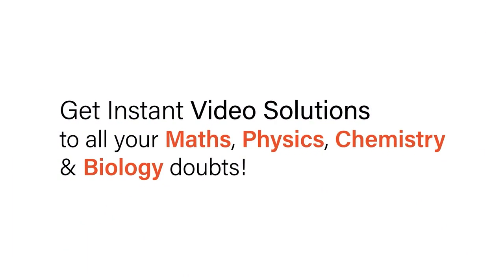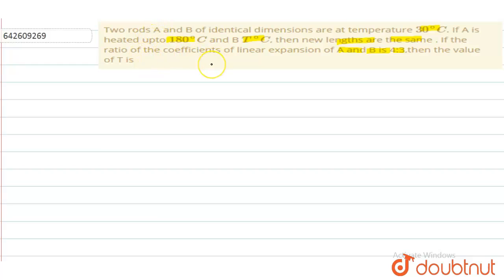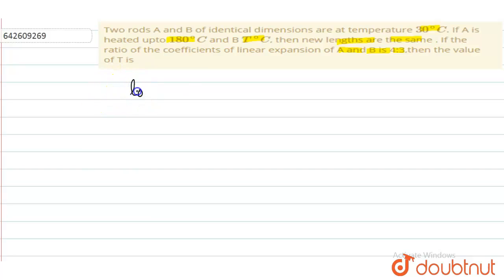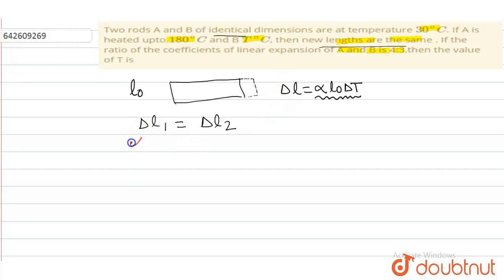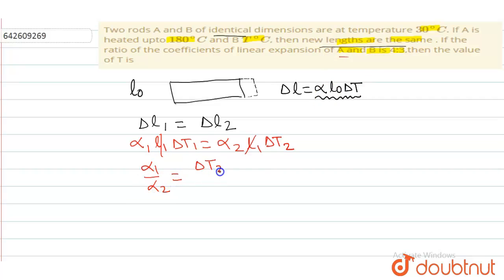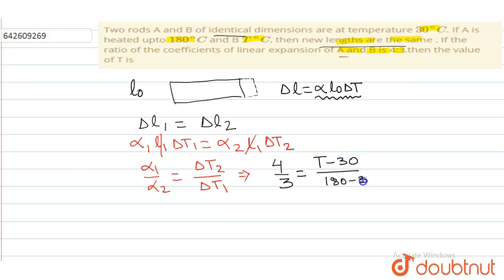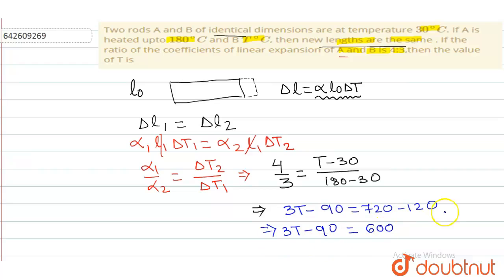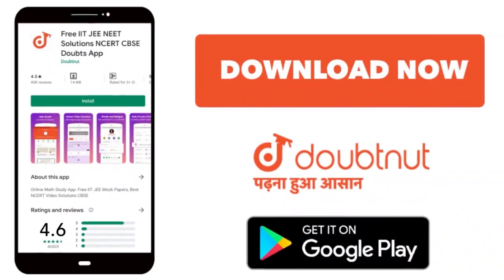Two rods A and B of identical dimensions are at temperature 30^(@)C. If A is heated upto180^(@)C...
Two rods A and B of identical dimensions are at temperature 30^(@)C. If A is heated upto180^(@)C andB T^(@)C, then new lengths are the same . If the ratio of thecoefficientsof linearexpansion of A and B is 4:3,then the value of T is
Class: 12
Subject: PHYSICS
Chapter: JEE MAINS
Board:IIT JEE

👉 Have Any Query? Ask Us.